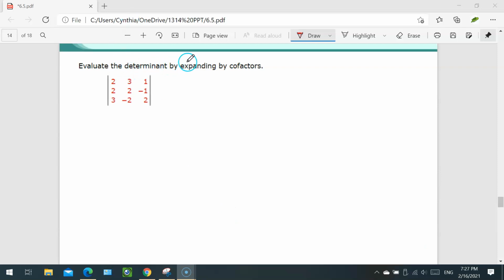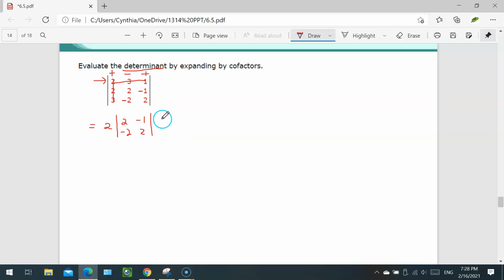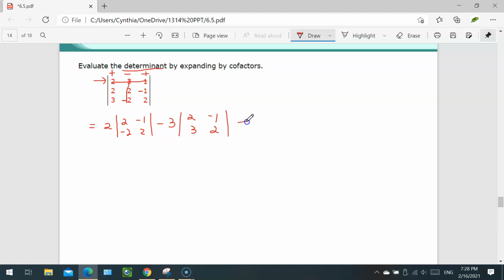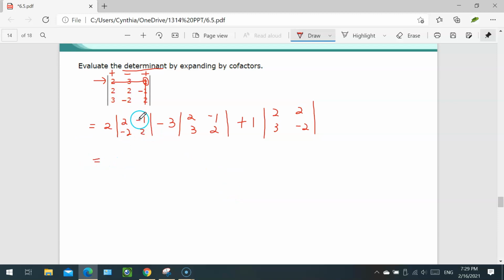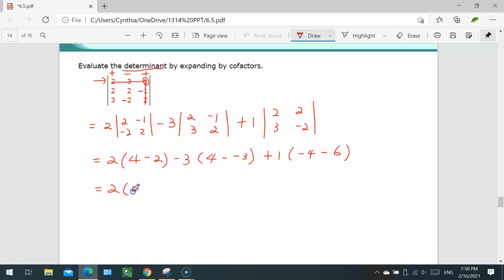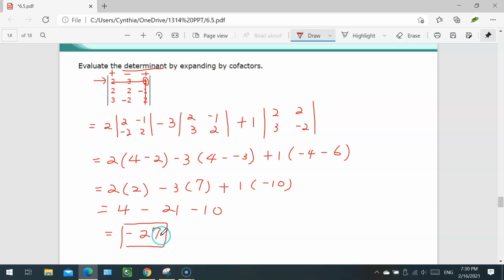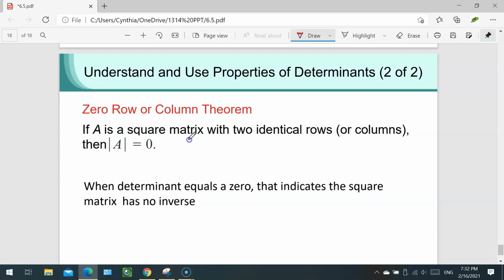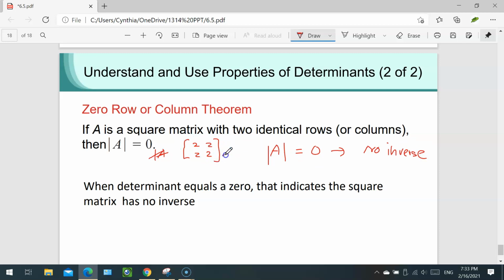1314 6.5 part 3